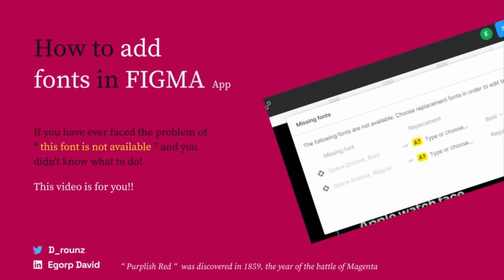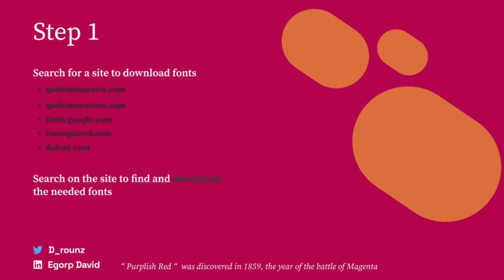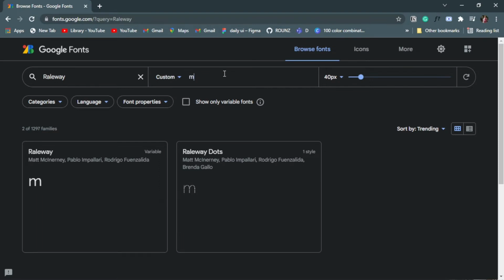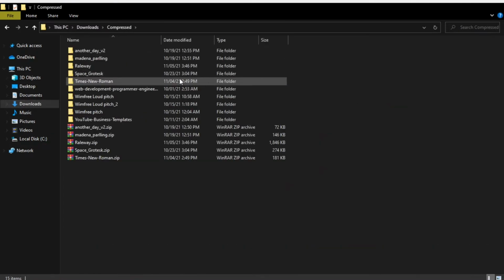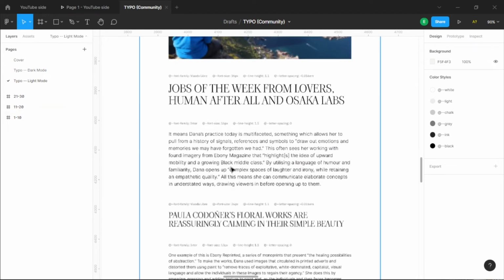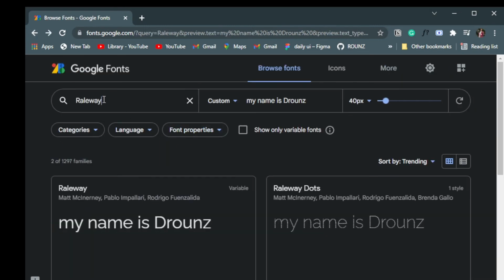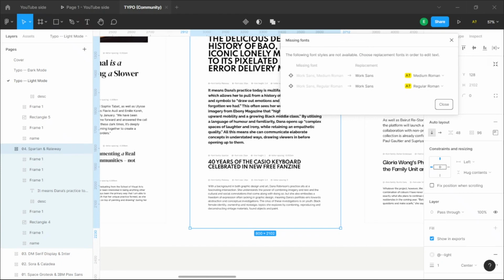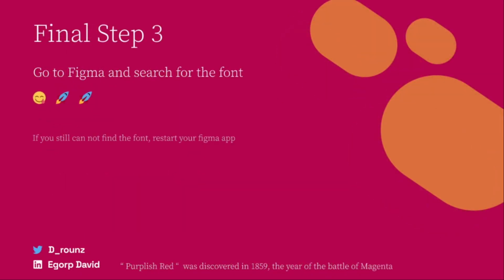How to add fonts in figma🤩😲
This video basically tells how you can add fonts to your Figma file if you have ever encountered an issue where you cant edit a certain copy inside Figma because you do not have the Fonts on your PC this will and should help you solve that problem.

watch and tell me below in the comment's if I must have missed something I will be sure to include it in the next one thank you. please don't forget to Like, subscribe, and share.